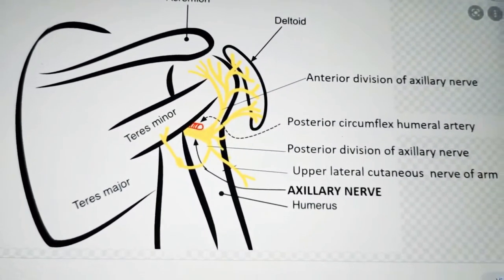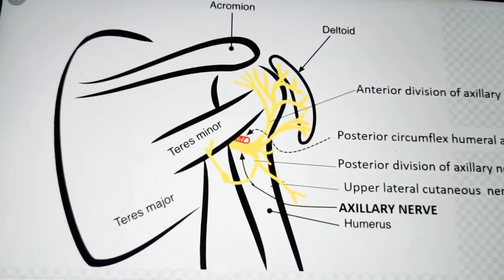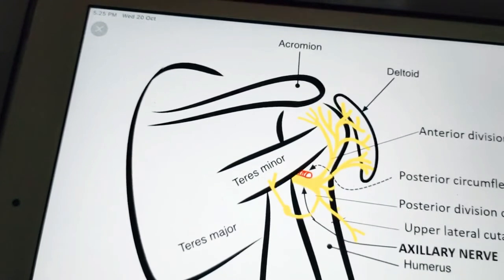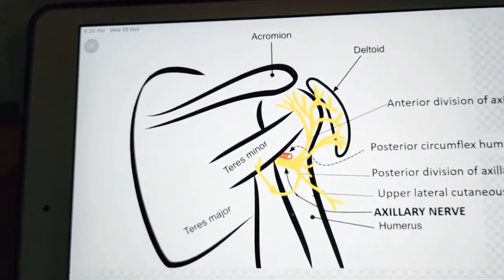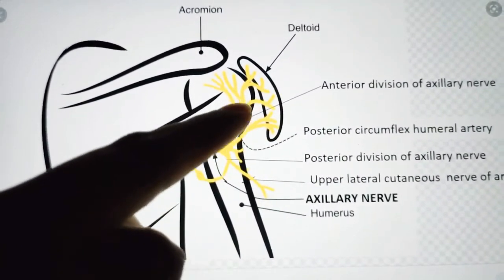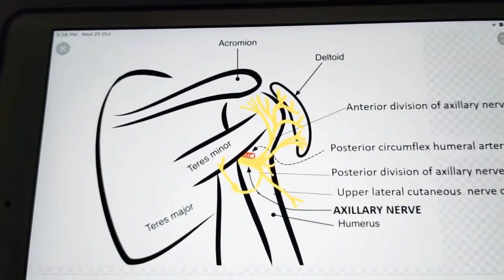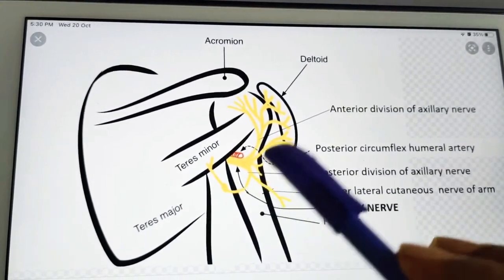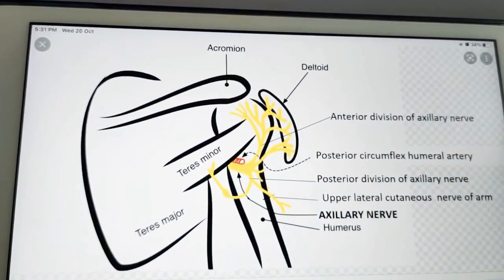Axillary nerve anatomy🎋